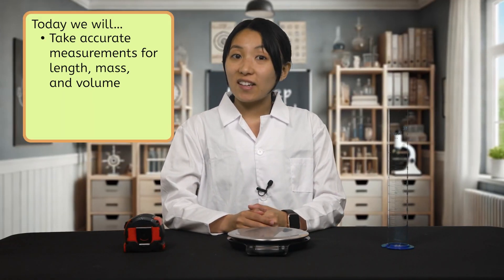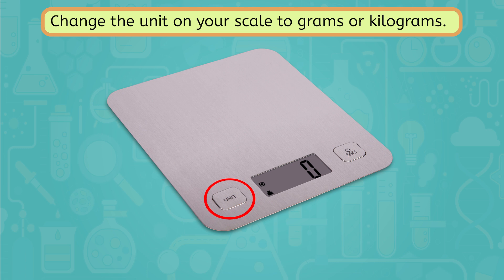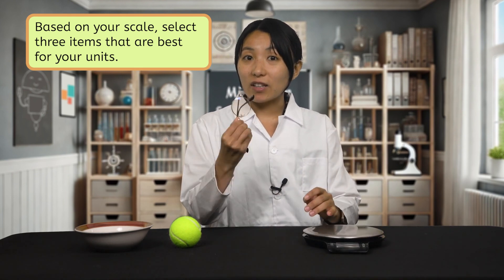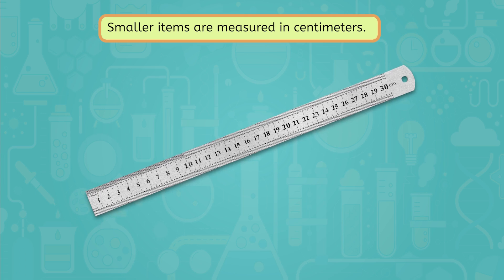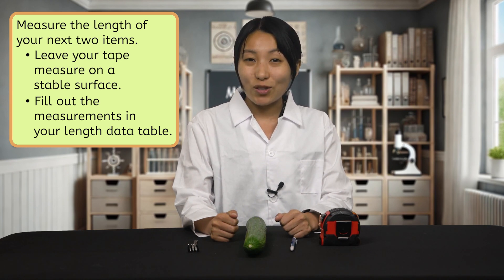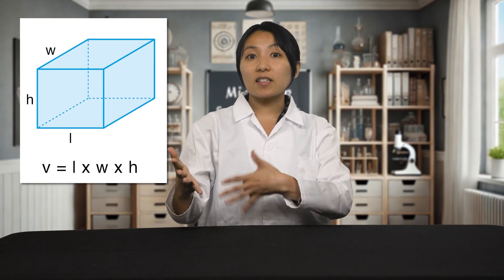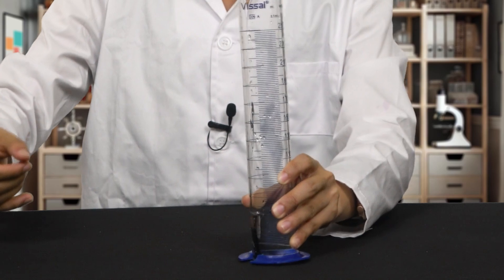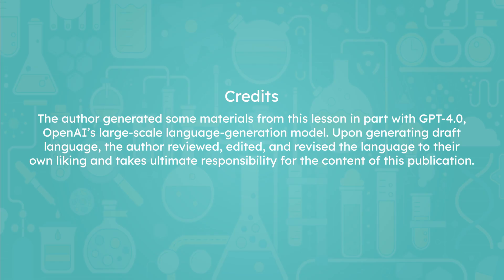Measurement Lab - Practice Measuring Mass, Length, and Volume in Science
In this science lesson for eighth grade, students will learn how biologists use the metric system to measure various types of data. They’ll also practice taking accurate metric measurements of mass, length, and volume. This hands-on lesson is part of the Life Science course on Miacademy and MiaPrep.